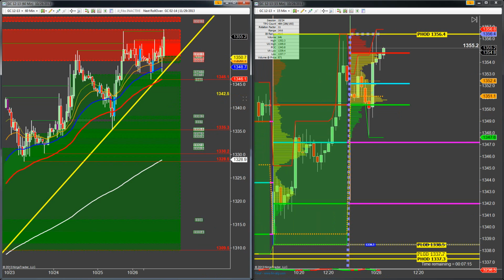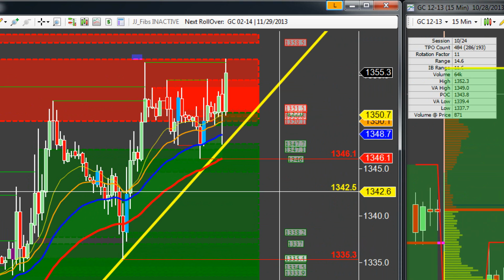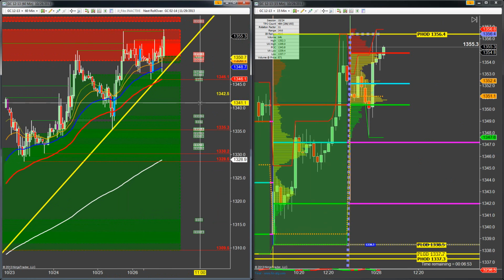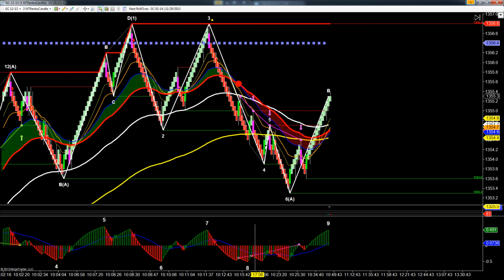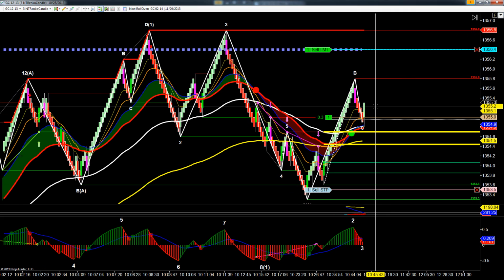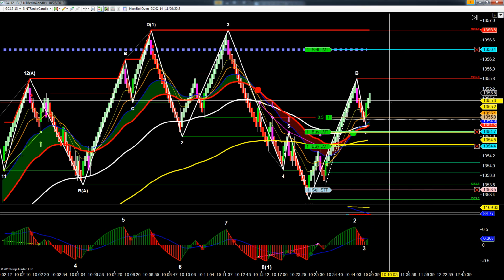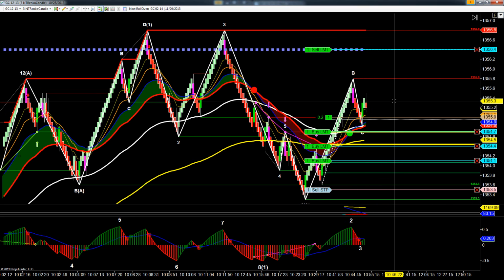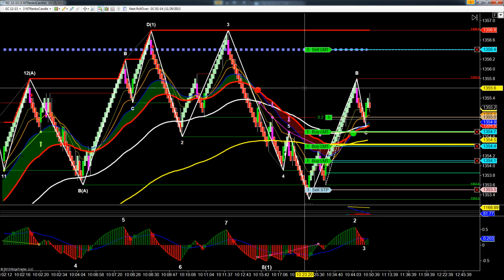Double Top Buying Gold Futures At A Wedge Low; SchoolOfTrade com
This morning we see a double-top pattern on our entry chart after we bounced higher from the wedge lows giving us some VERY high probability entry patterns!

We have a 123 reversal pattern show up that moves into a Golden WAVE Pattern Long shortly after bouncing up from the double-top support area.

This trade brought in a quick and easy $140 this morning on our advanced price action patterns that we trade every day in the room.